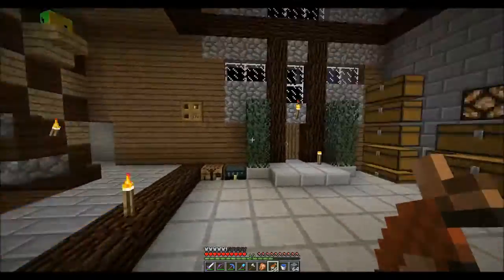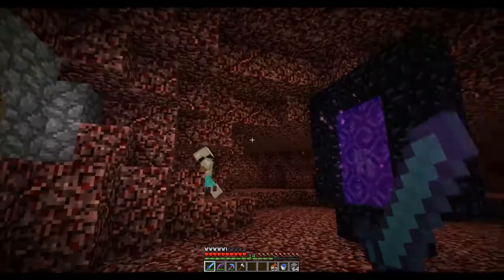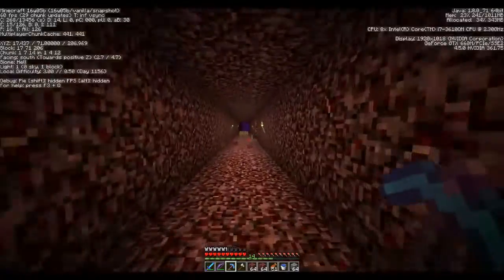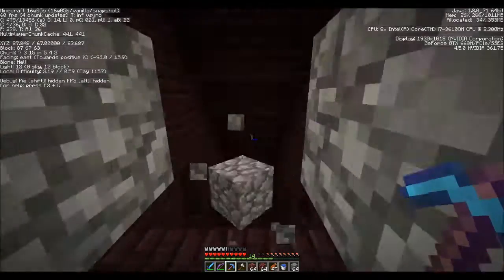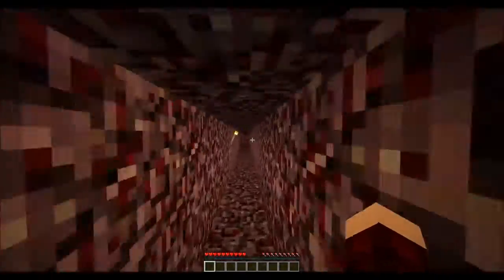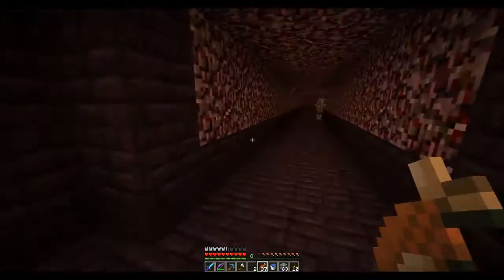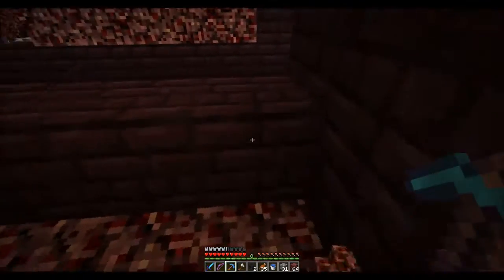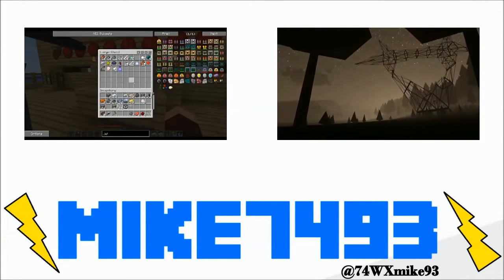WITHER TUNNELS! | Spazcraft 29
Davis and I work on some tunnels at the nether hub and I grab some wither skulls!
Tweet using MinecraftMike!
Join my server, Avius! It is a hard survival RPG server in Minecraft version 1.8.8 (any 1.8 version works as well).
IP: avius.minerack.club
Visit my Animal Crossing: New Leaf Dream Town!
Town Name: Albany
Player Name: Mike
The new outro was made by me, with the last part made by a friend Chase. Thanks Chase!